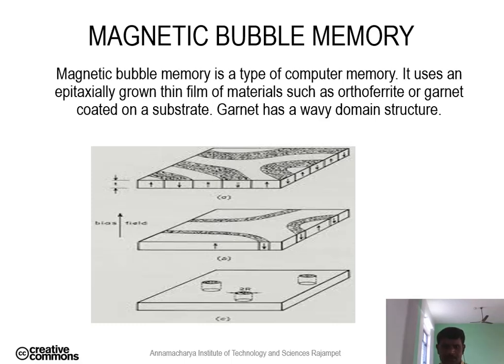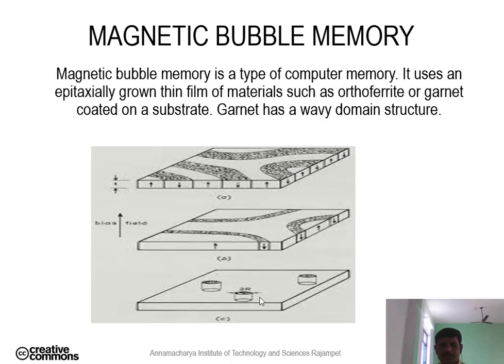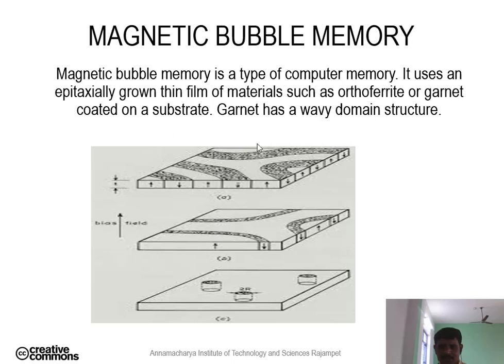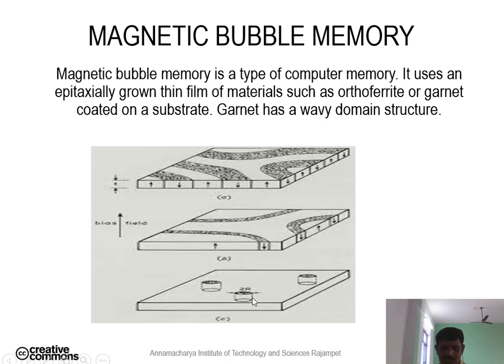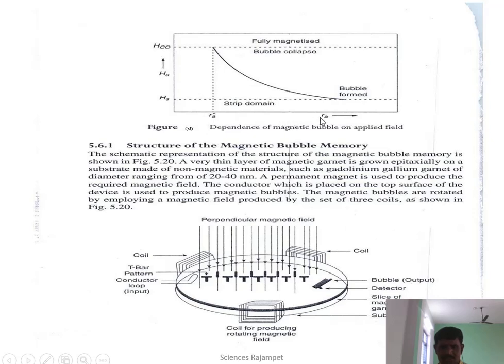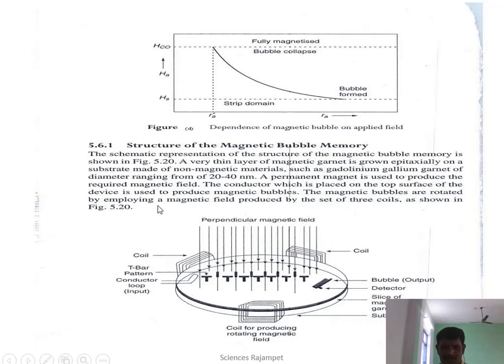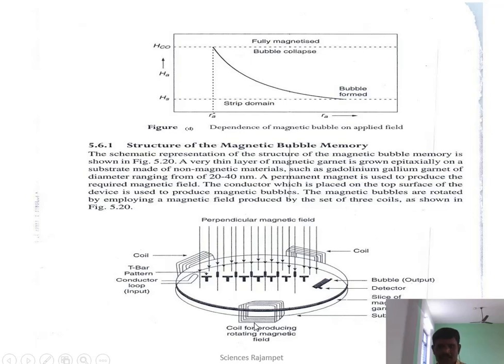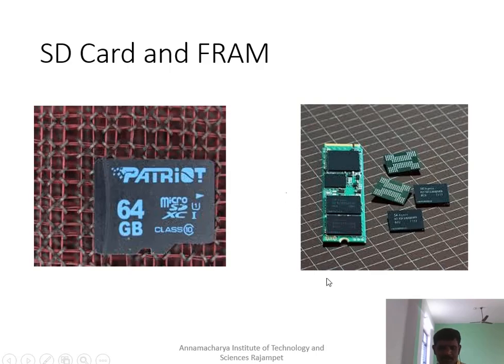2.12 Magnetic bubble memory and applications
For Applied Physics students_Unit-II